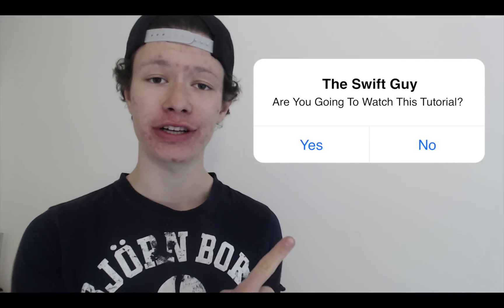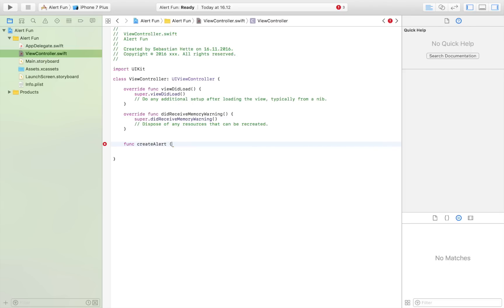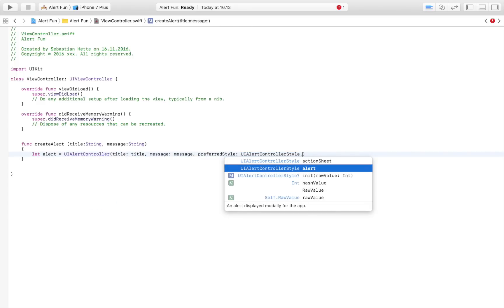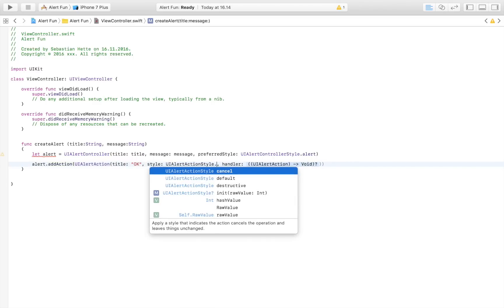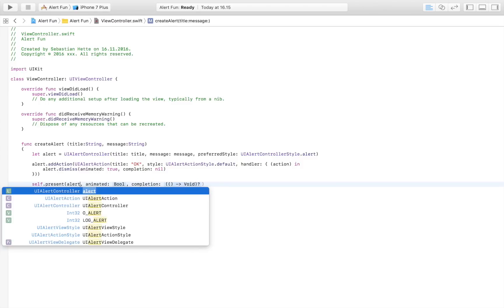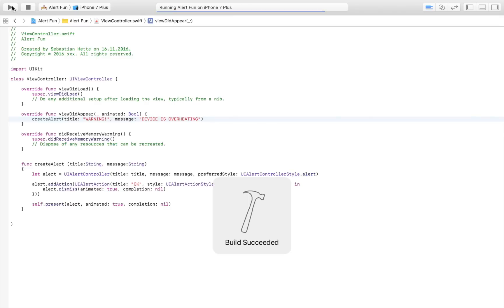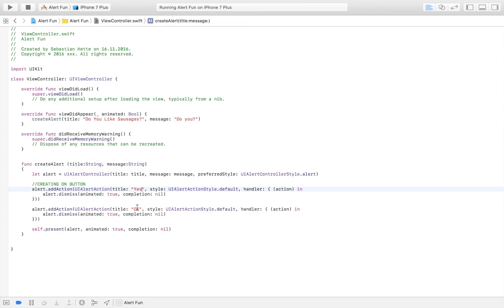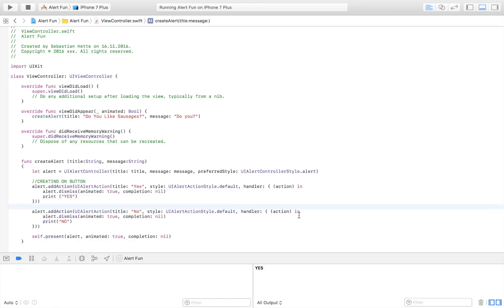How To Set Up An Alert In Xcode 8 (Swift 3.0)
In this video, show you how you can set up/use/implement an alert in Xcode 8, using Swift 3.0.